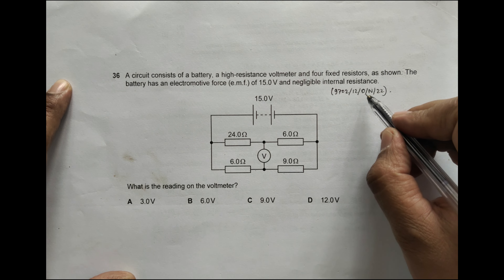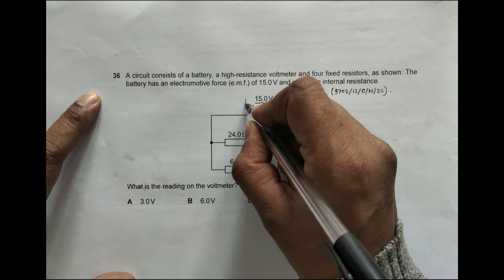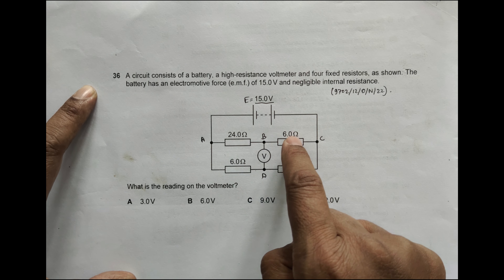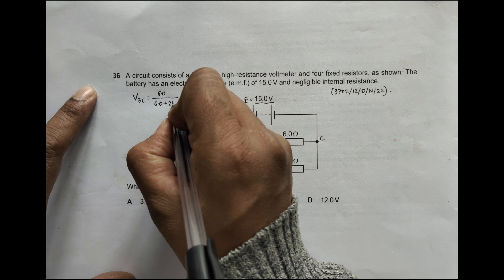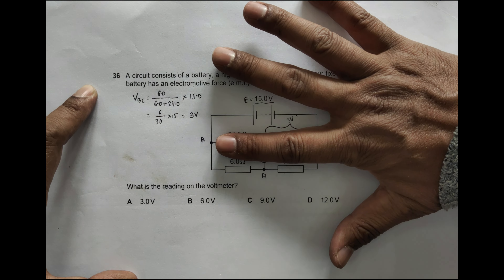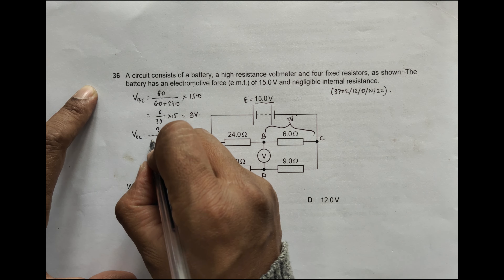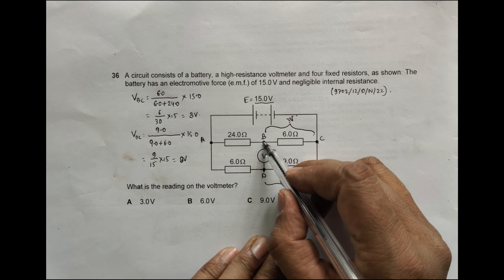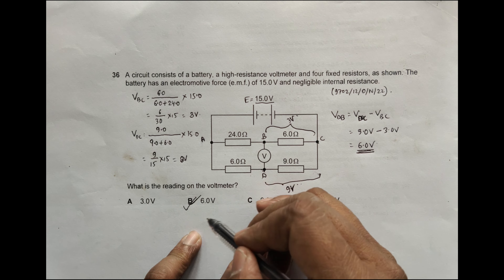2022 CAIE AS & A level October November Physics Paper 12 Q N 36 (9702/12/O/N/22) by Sajit C Shakya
A metal wire has resistance R.

The wire is stretched so that its diameter decreases to 94.0% of the original diameter.

The volume of the wire is unchanged.

What is the resistance of the stretched wire?

A 1.06R B 1.13R C 1.20R D 1.28R